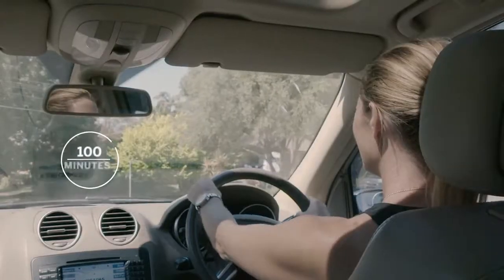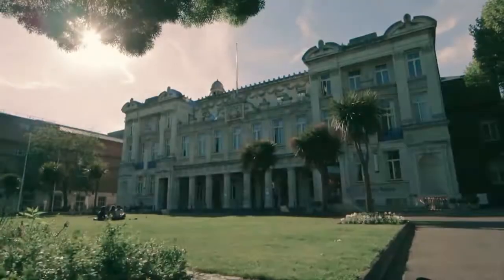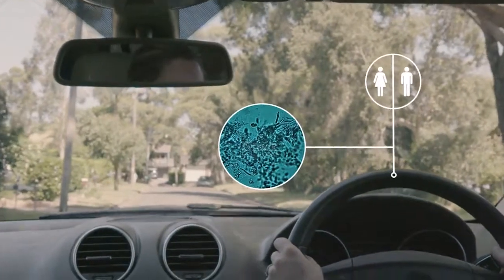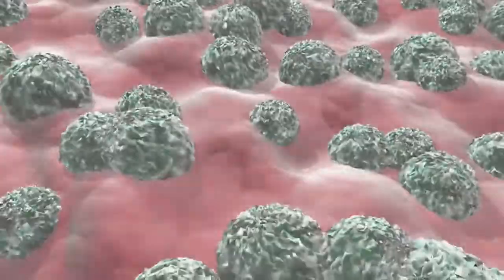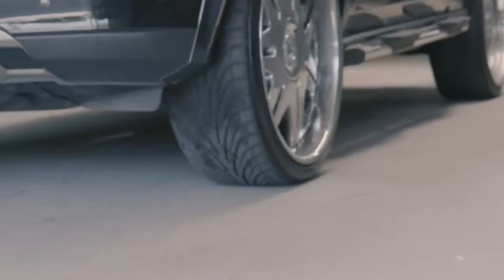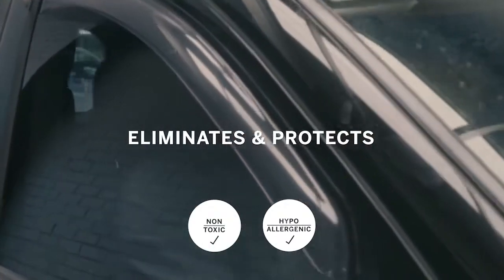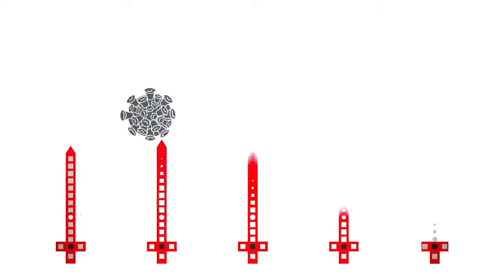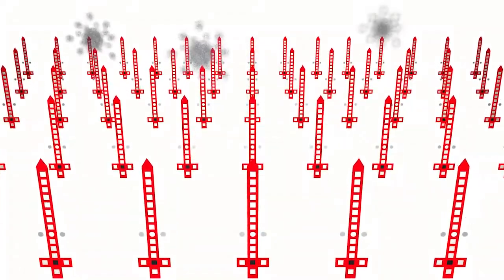Permagard Antimicrobial Shield